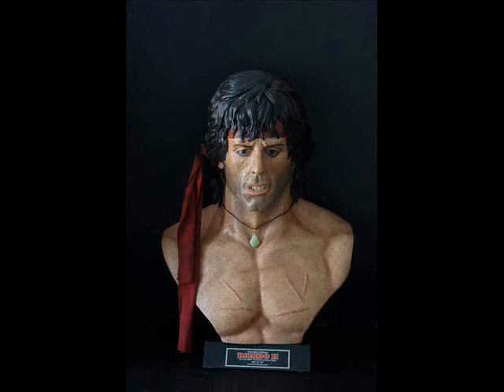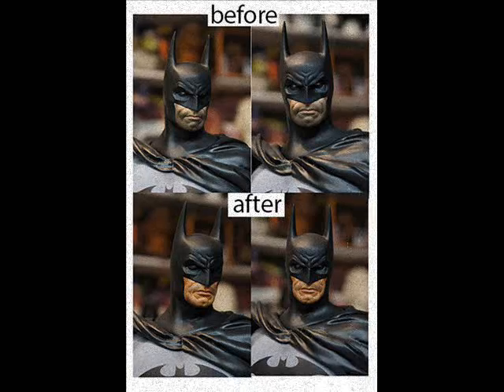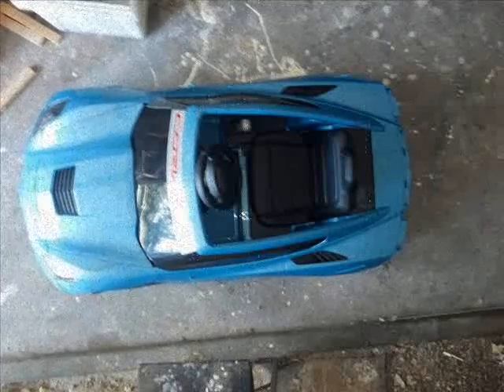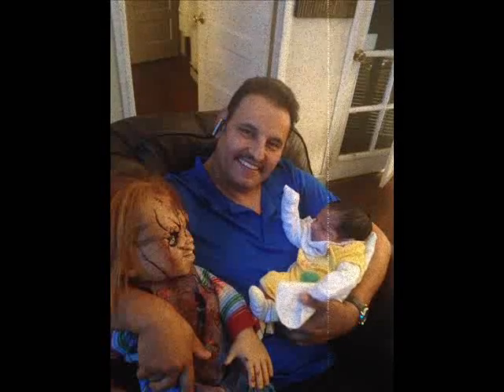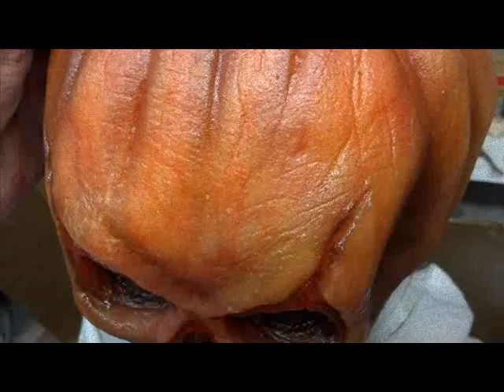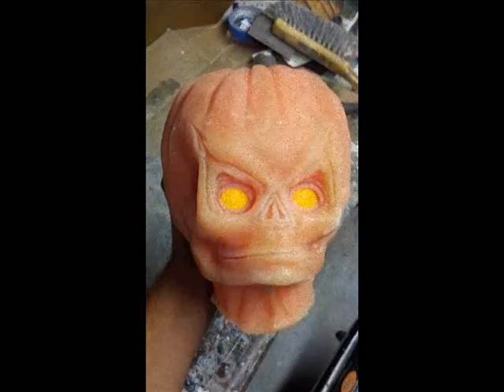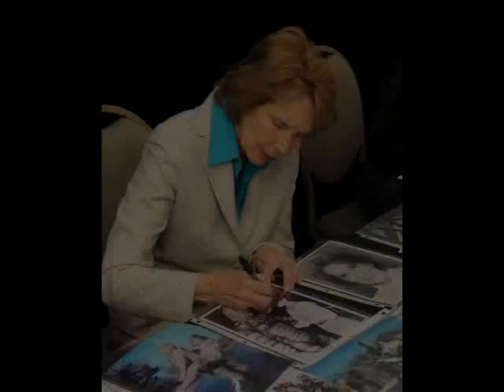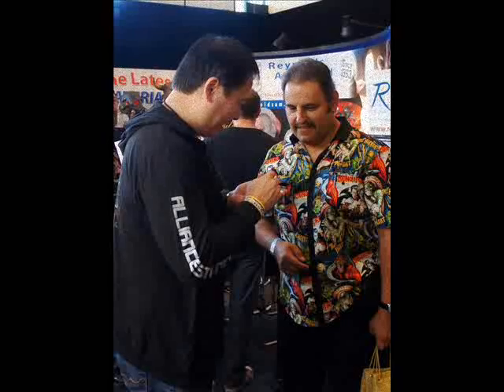redband RAMBOMANIA S2E193 rafaelRobledoJr 2 of 8